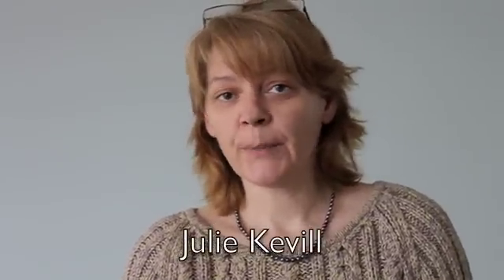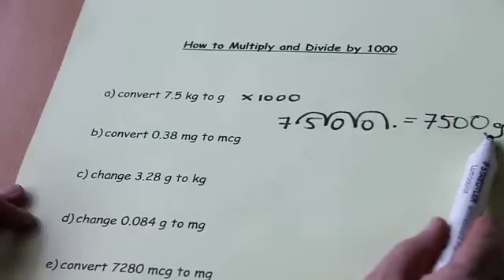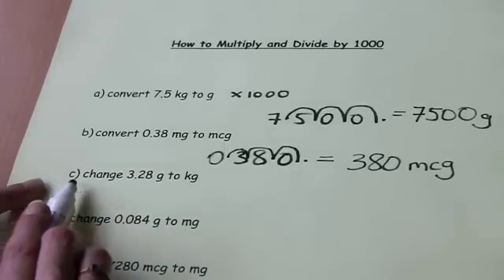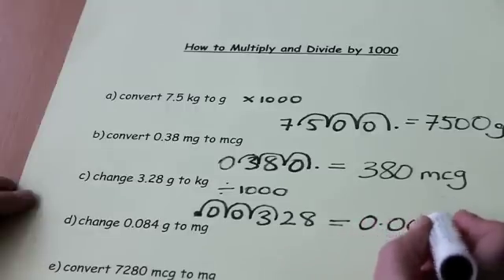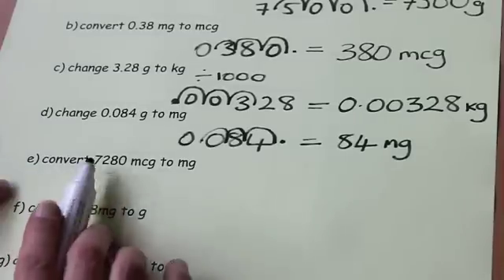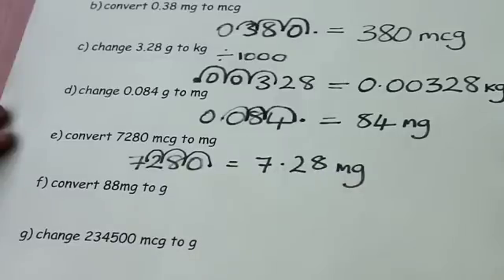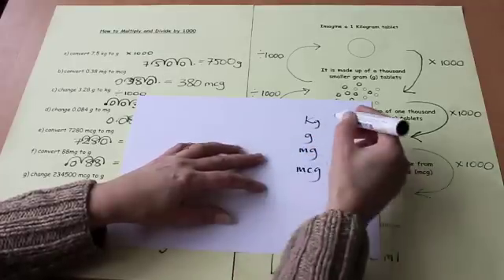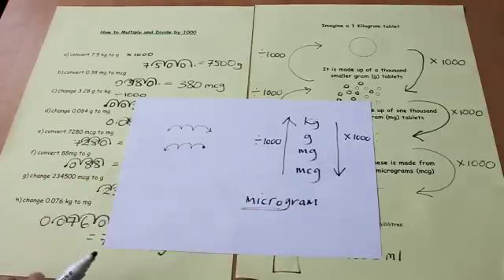Metric unit conversion 2 - exercises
This tutorial explains answers to exercises in converting metric units of weight. The exercises involve multiplying and dividing without a calculator.